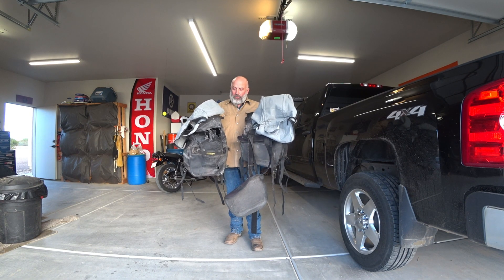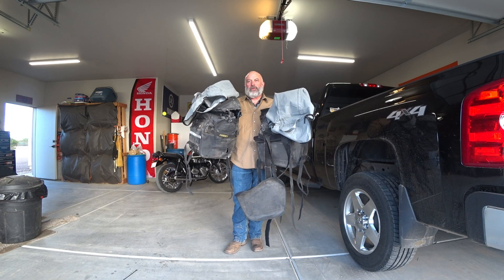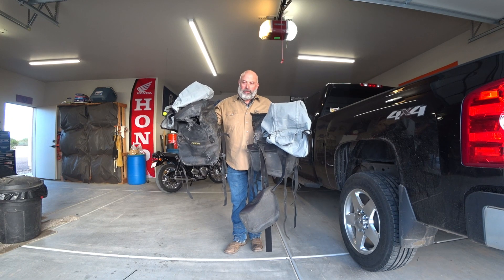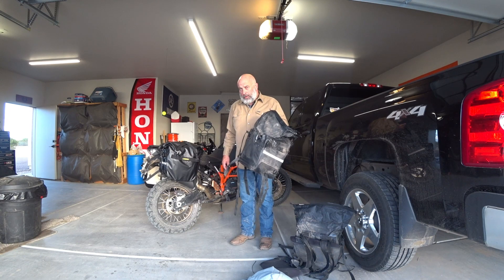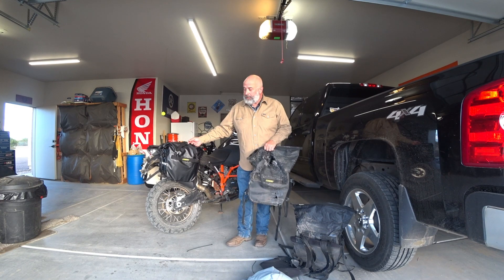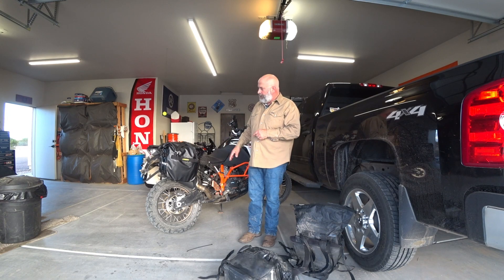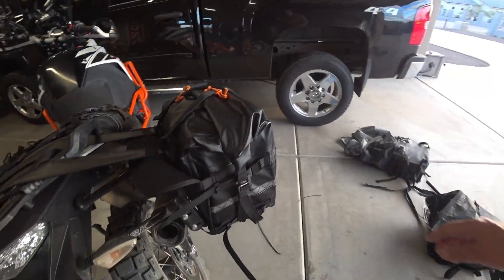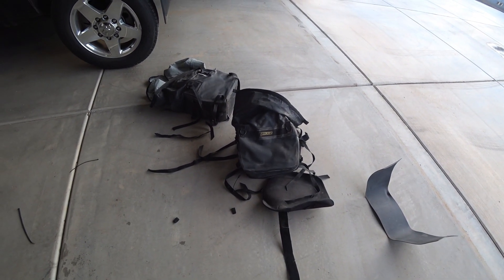Nelson Rigg Sierra Dry Saddle Bags Review - Adventure Motorcycle Saddlebags - Dual Sport Saddlebags